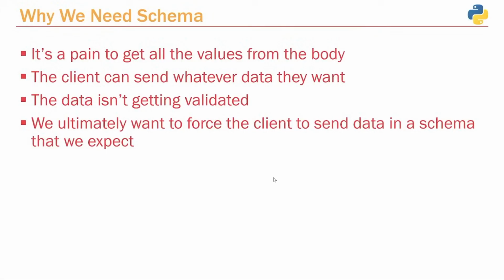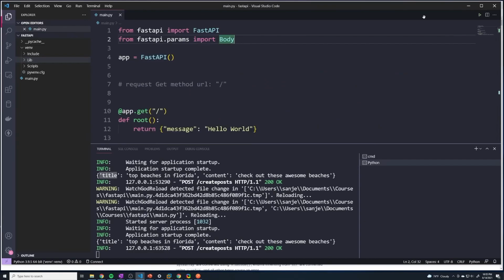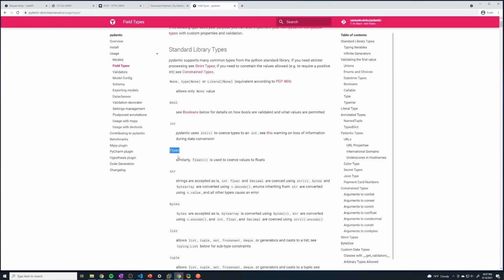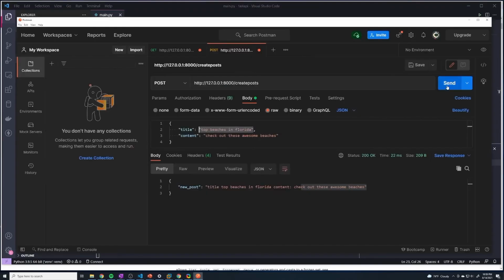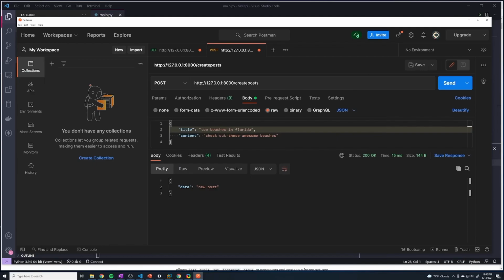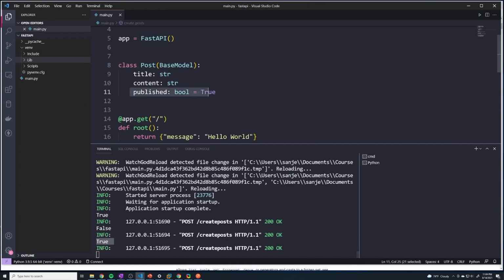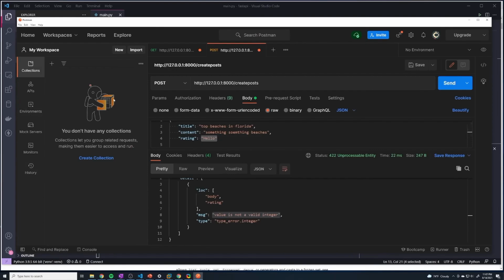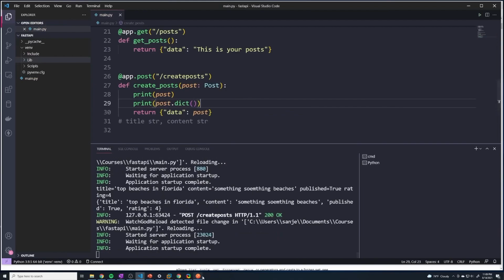Python API Development 08 Schema Validation with Pydantic